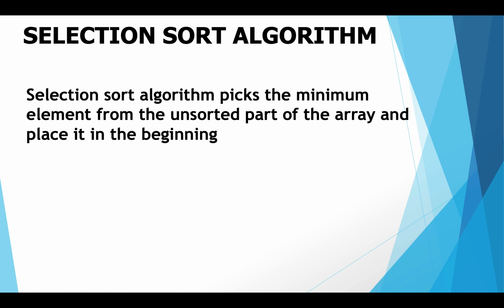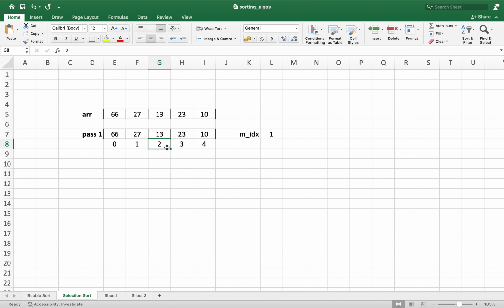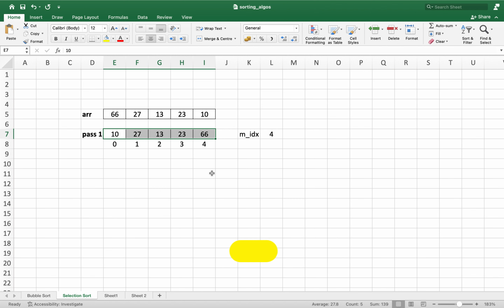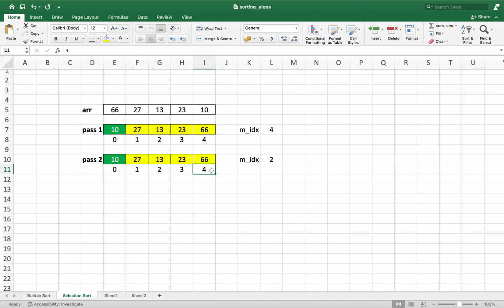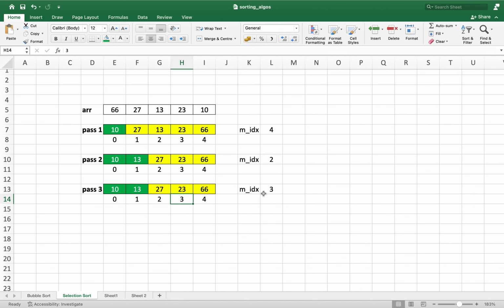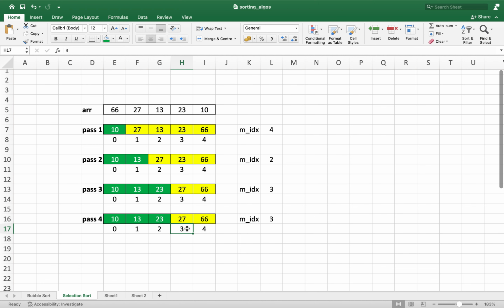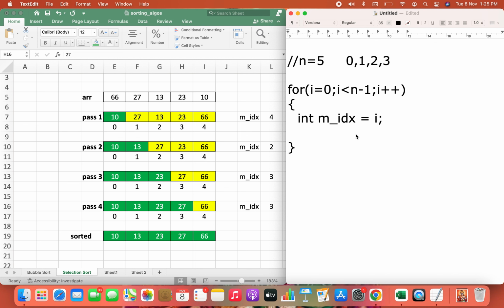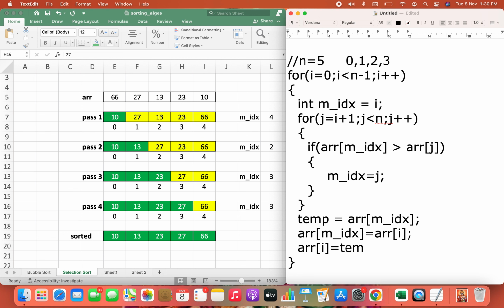Selection sort algorithm - Data Structures and algorithms | Learn in 15 mins for life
You will learn the Selection Sort algorithm in this video.
Not only you will learn how the selection sort algorithm works but in this video from Joey’sTech, you will learn how to construct the selection sort algorithm from scratch.

Selection Sort is one of the sorting algorithms that works by splitting the array into two subarrays - the sorted subarray and the unsorted subarray.

The algorithm finds the minimum element from the unsorted subarray and places it at the beginning of the unsorted array and in this process the sorted subarray is formed.

If the above two sentences seem mysterious to you then watch the video as it will give you all the answers.

Do also watch the bubble sort algorithm video to add one more algorithm to your sorting algorithms bucket -

Also watch,